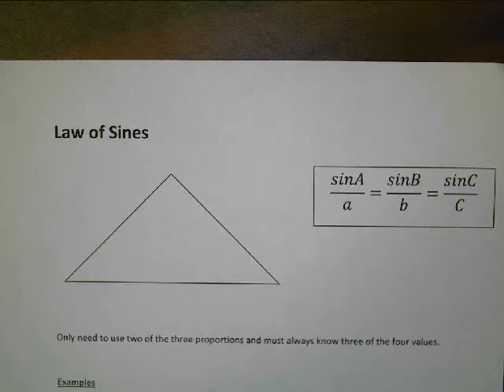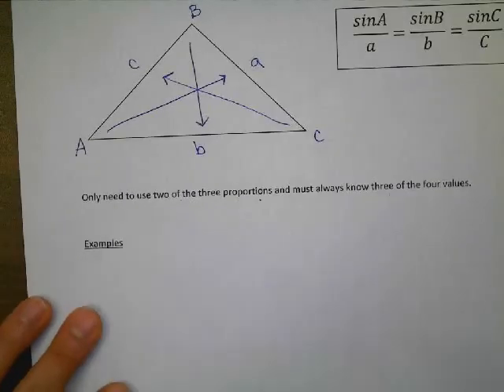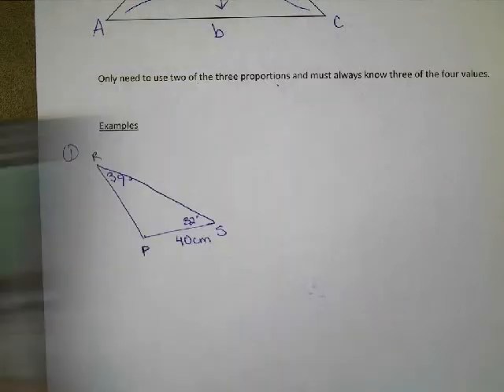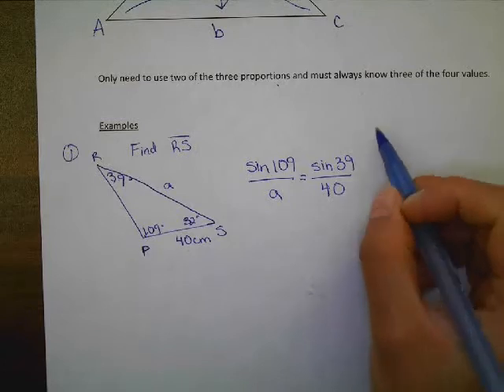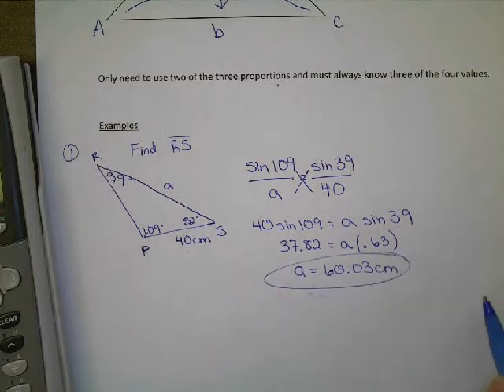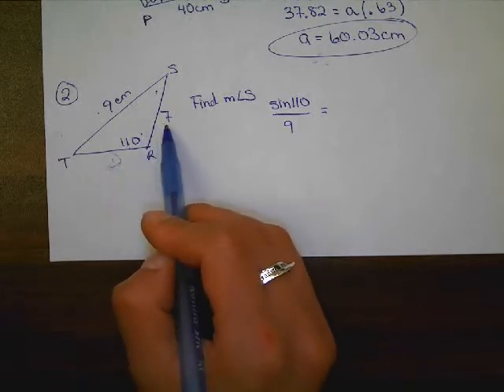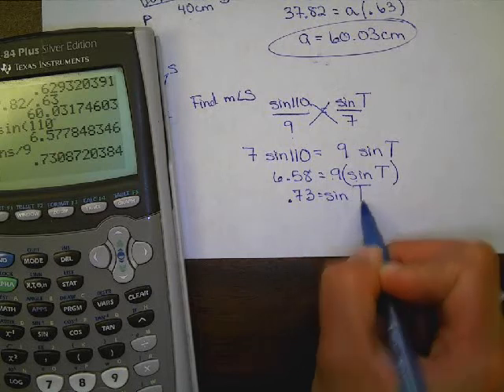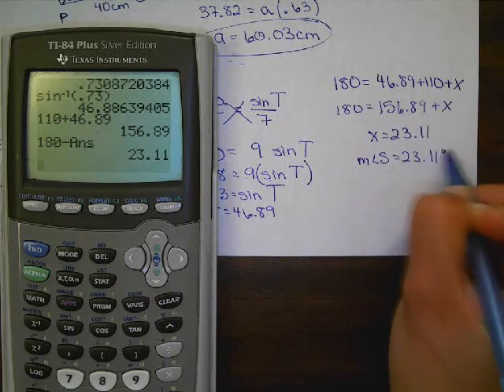Law of Sines Notes